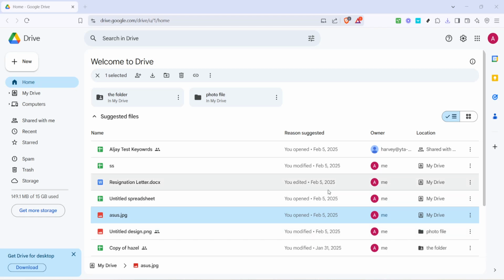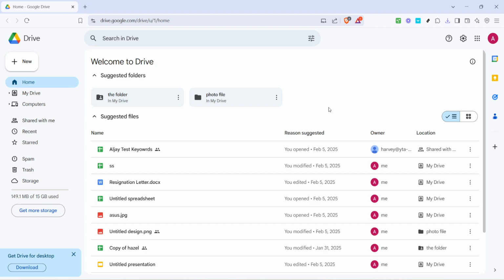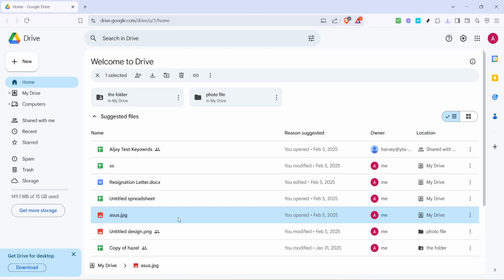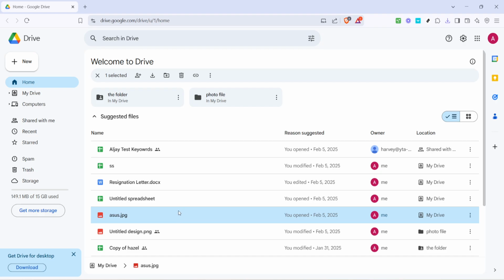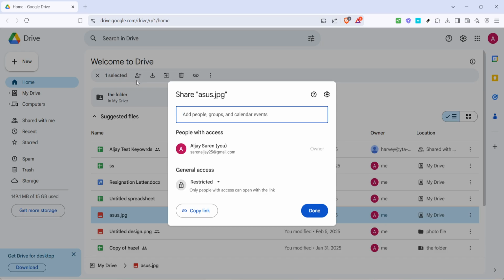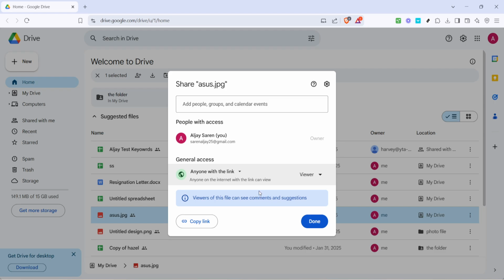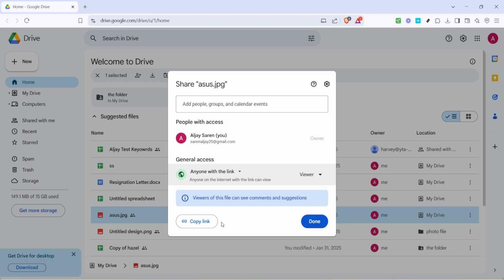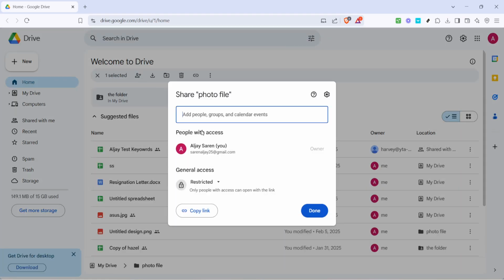How to Create Google Drive Link Create Link for Photos Folders in Google Drive (Full 2025 Guide)